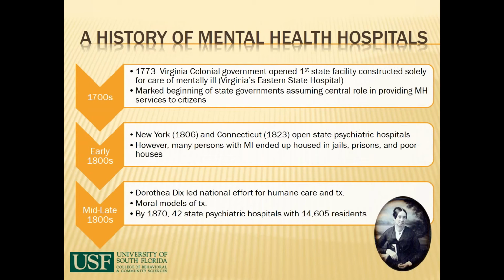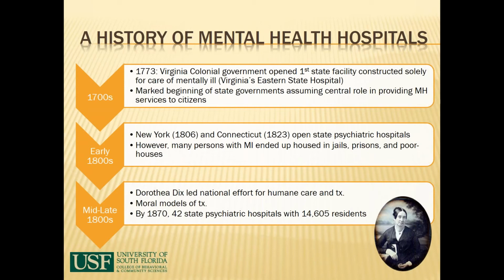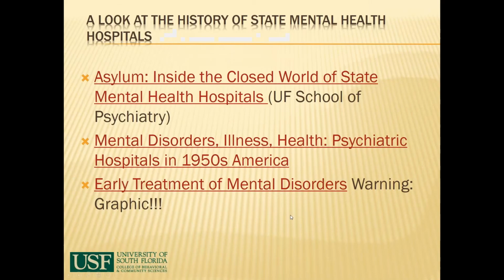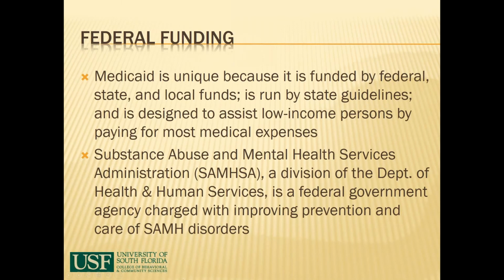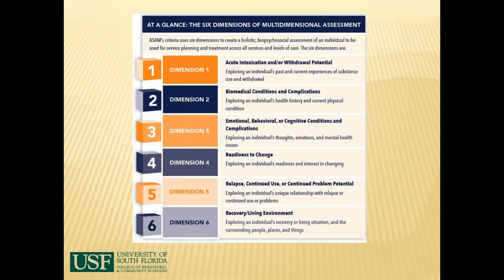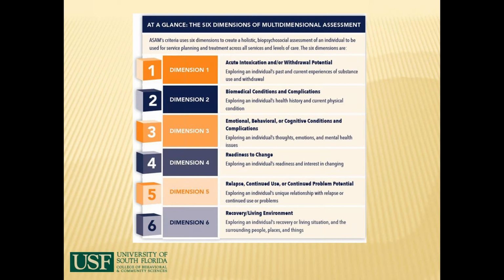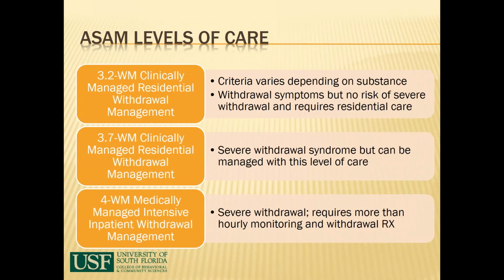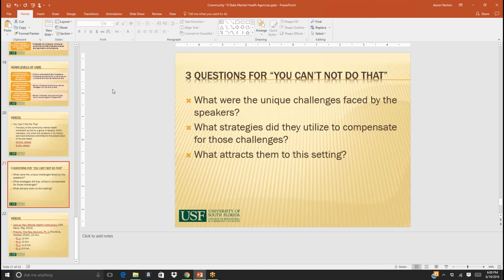Psychiatric Hospitals & Community Mental Health Centers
Professor Aaron Norton of the University of South Florida's Rehabilitation and Mental Health Counseling program lectures students on the history of psychiatric hospitals and community mental health settings, community settings that counselors can work in, and a brief overview of the American Society of Addiction Medicine (ASAM) levels of care.